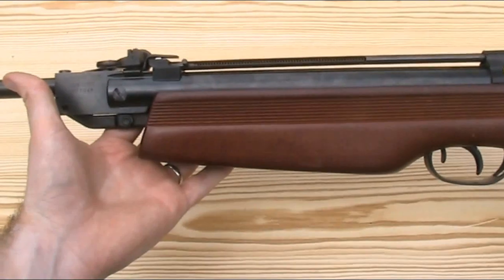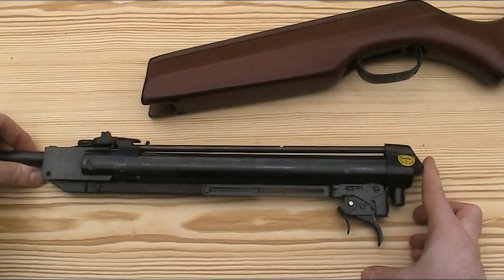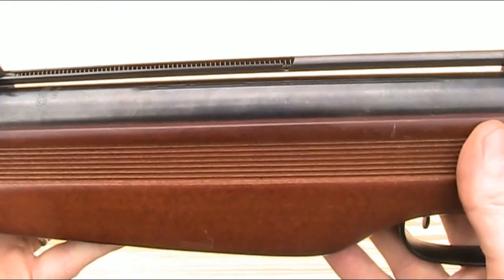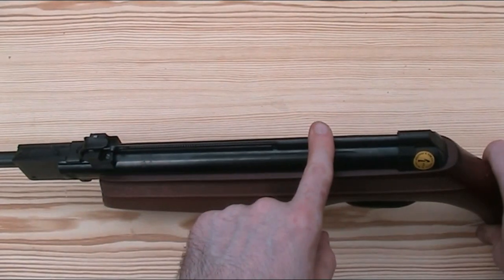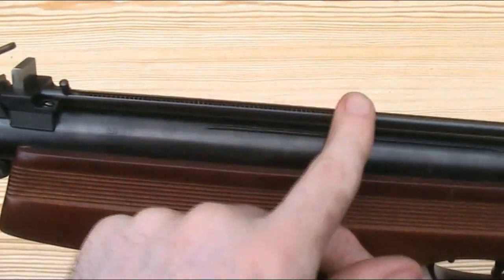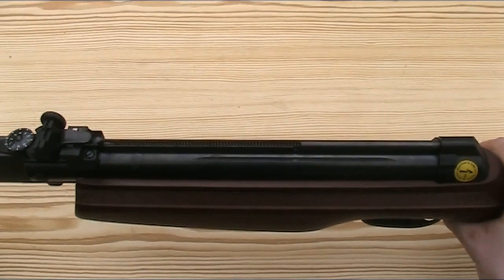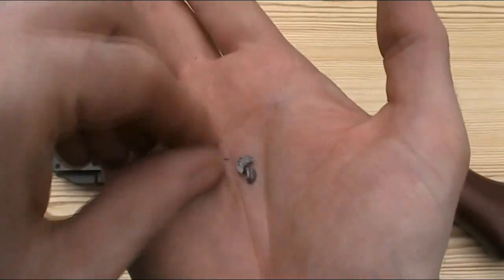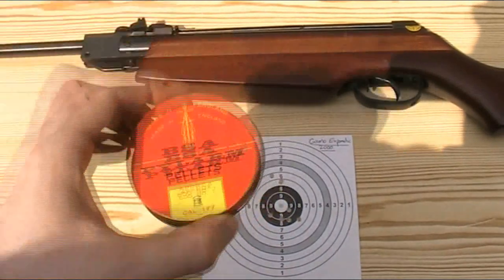Gamo Expomatic 2000 Air Rifle | Air Armoury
Air Armoury - Episode 65 - Gamo Expomatic 2000 Air Rifle

This month the Air Armoury's JRH tests and reviews the Gamo Expomatic 2000 air rifle, a repeating break-barrel.

Sources:
Blue Book of Airguns (Tenth Edition) - Dr. Robert D. Beeman & John B. Allen – p.389
The Airgun Book (Fourth Edition) - John Walter - p.73.